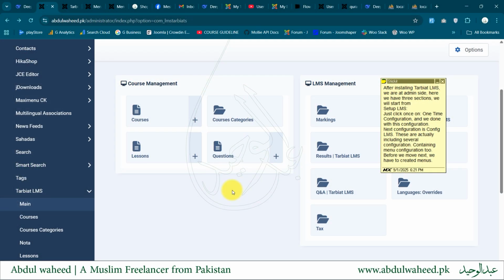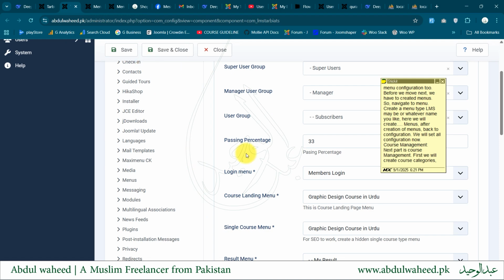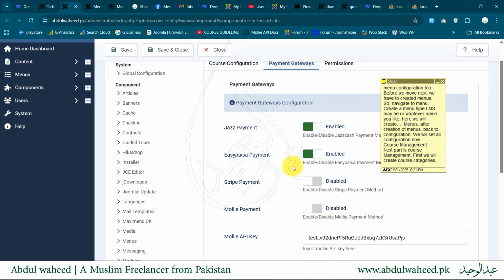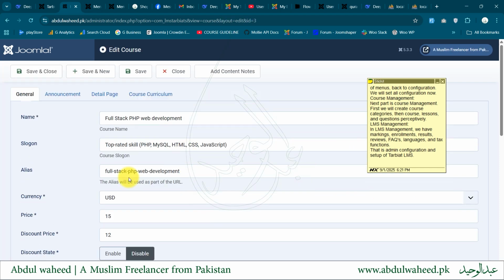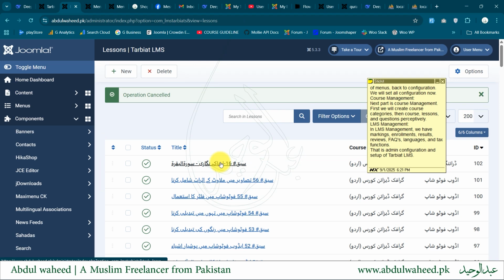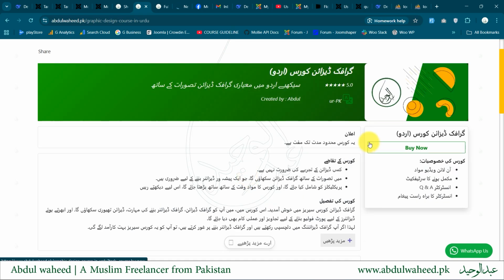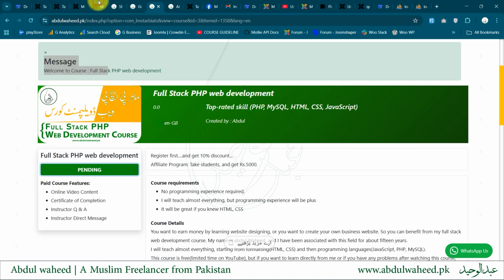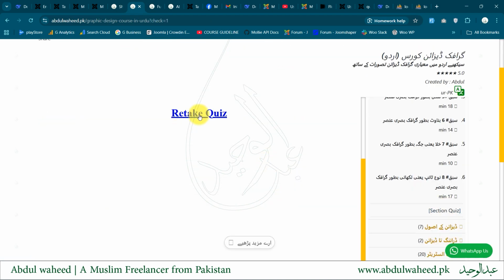Tarbiat LMS for Joomla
Tarbiat LMS
“Tarbiat LMS” as name suggests, is a learning management system for Joomla. It will facilitate you to manage courses, lessons, quiz, results and certificates.
Once installed you have access to customer support and updates in order to ensure that you’re taking advantage of all of the features that “Tarbiat LMS” offers.

Let us take a demo of Tarbiat LMS to describe its features, and make it easy for you judge if you need it.
After installing Tarbiat LMS, we are at admin side, here we have three sections, we will start from
Setup LMS:
Just click once on: One Time Configuration, and we done with this configuration.
Next configuration is Config LMS. These are actually including several configuration. Containing menu configuration too. Before we move next, we have to created menus.
So, navigate to menu. Create a menu type LMS may be or whatever name you like, here we will create…. Menus, after creation of menus, back to configuration. We will set all configuration now.
Course Management:
Next part is course Management. First we will create course categories, then course, lessons, and questions perceptively.
LMS Management:
In LMS Management, we have markings, enrollments, results, reviews, FAQ’s, languages, and tax functions.
That is admin configuration and setup of Tarbiat LMS.

Why does your website need the “Tarbiat LMS”?
Tarbiat LMS is essential for efficiently organizing, delivering, and tracking training programs and educational content. It also help to enhance user engagement, ensures consistent and scalable learning experiences, allows for easy assessment and feedback, and provides valuable analytics for continuous improvement.